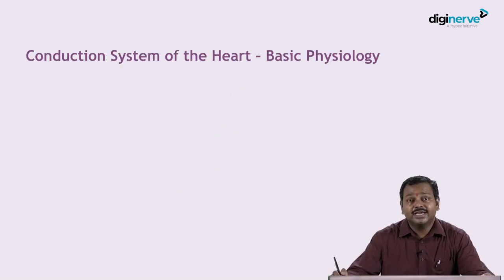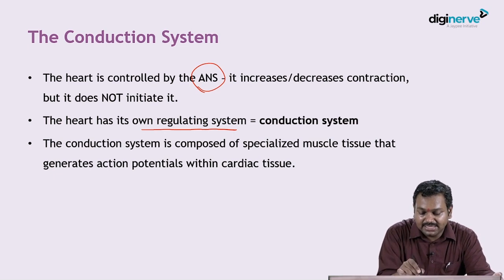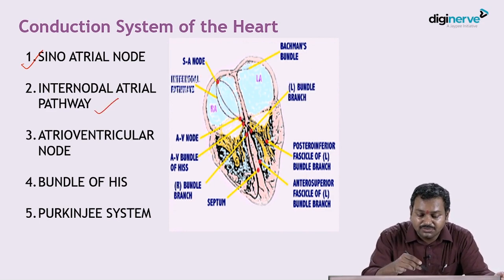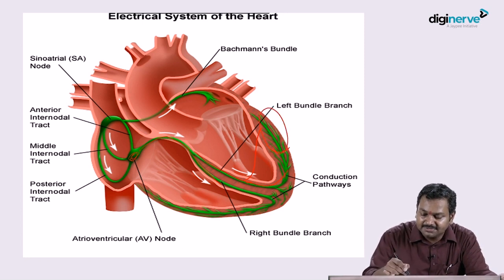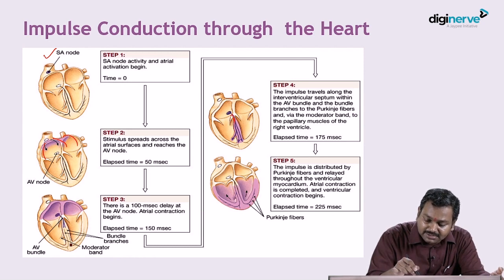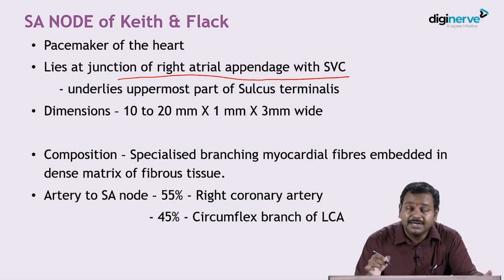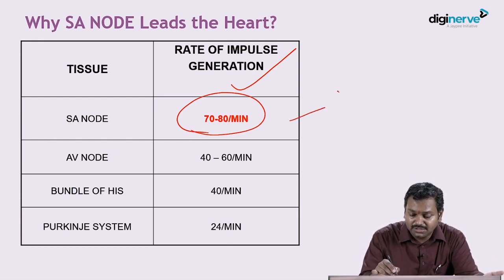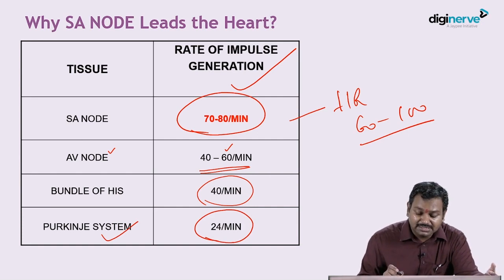ECG: Conduction system of Heart - Basic Physiology by Dr. Archith Boloor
Learning Outcomes:
1. Conduction system of the Heart
2. Technical Aspects of the ECGs
3. Medical Relevance of ECGs